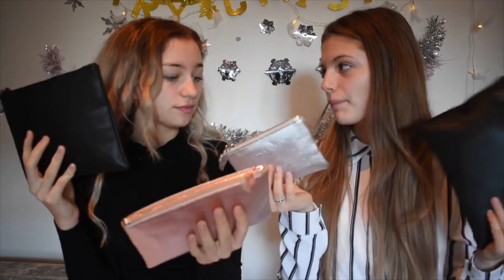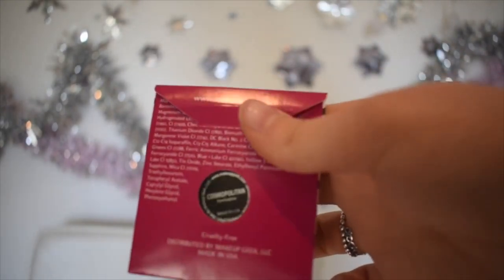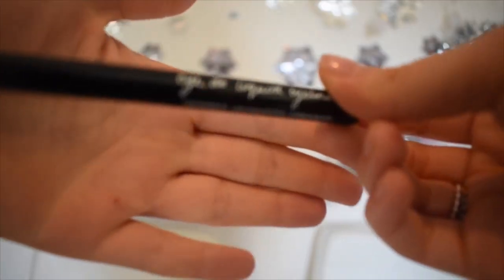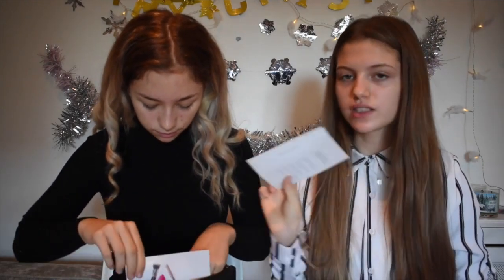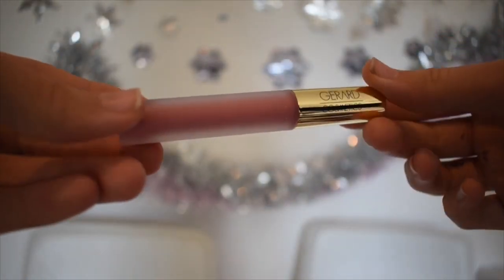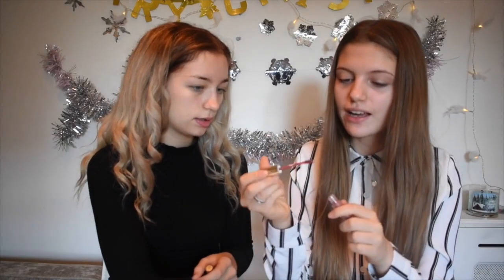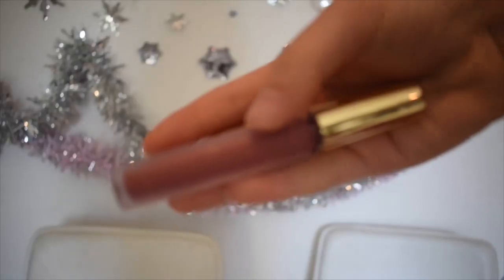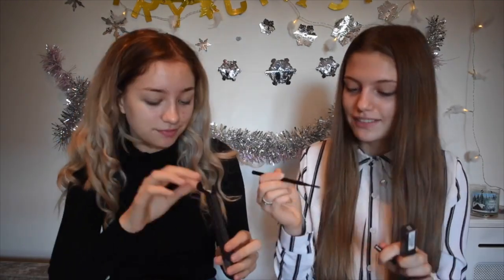Two Bold Lip Looks | All Made Up with Beauty Bay | Grace and Grace ad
We're working with Beauty Bay this Christmas to show you this year's perfect gift & party make-up look all in one. These are super great value and we love love love both of the looks we created. We were lucky enough to be gifted these bags and think you should gift them too. Definitely something for your Christmas list!

INSTAGRAMS
Joint- @graceandgraceofficial
Grace S-@graceshad
Grace F- @gracefols

SNAPCHATS
Grace S- graceshad
Grace F- gracefols

Grace S- @graceshadsx
Grace F- @gracefols

Follow us on Kwickie! Username- Grace and Grace

Red Hare, Somerset House, Strand, London, WC2R1LA